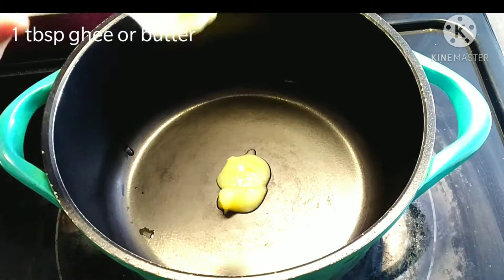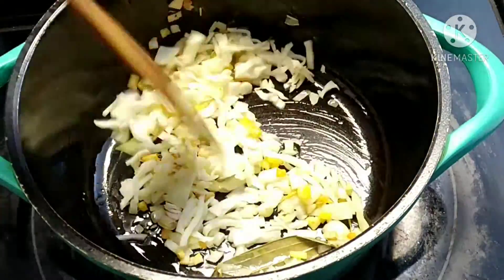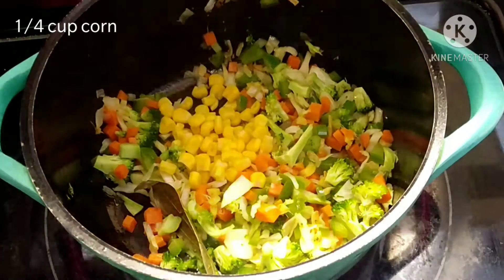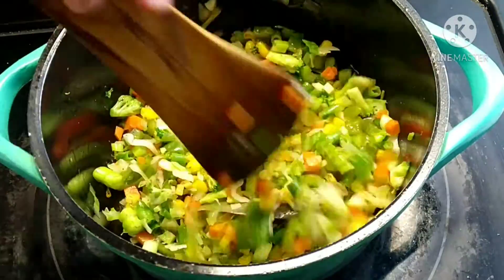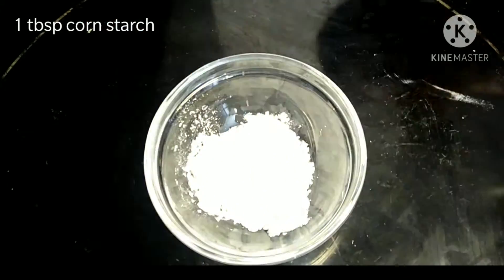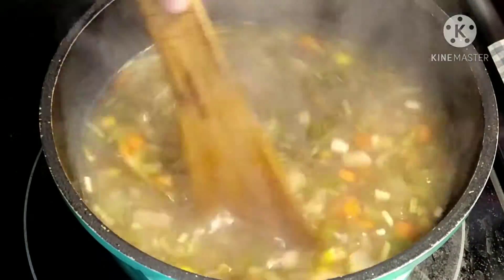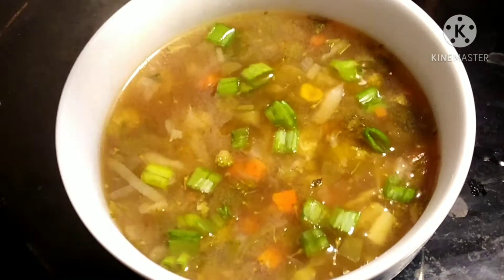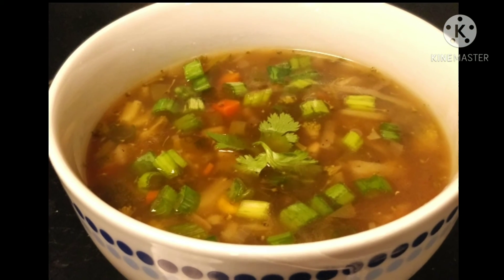Vegetable clear soup| Mix vegetable soup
Ingredients
1 tbsp ghee
1 bay leaf
Salt
1/2-1 tsp black pepper powder
1/2 tsp sauce
1 small onion
2 inch ginger
3-4 garlic
1/2 capsicum
1/2 cup shredded cabbage
1/2 cup broccoli
1/4 cup beans
1/4 cup corn
4 glasses warm water
Some green onion
Coriander
1 tbsp cornflour
1/4 cup water